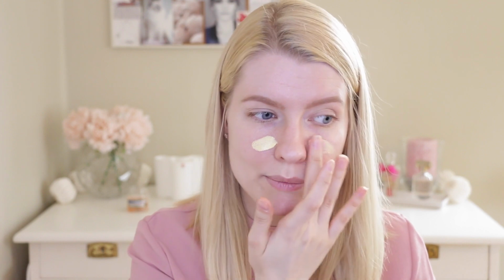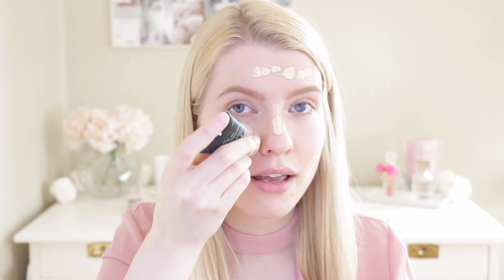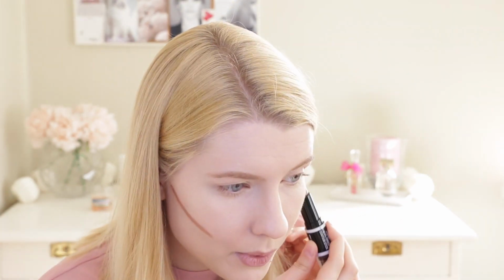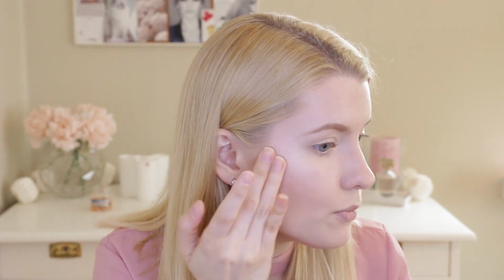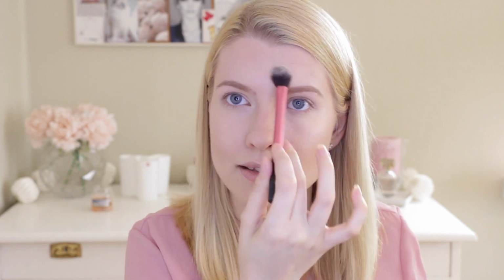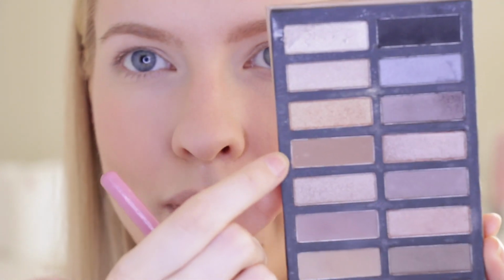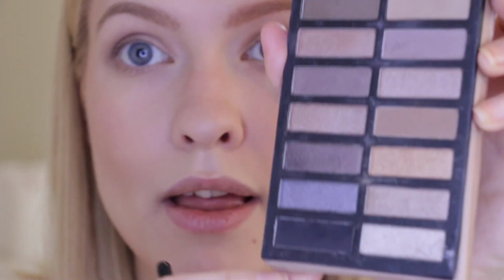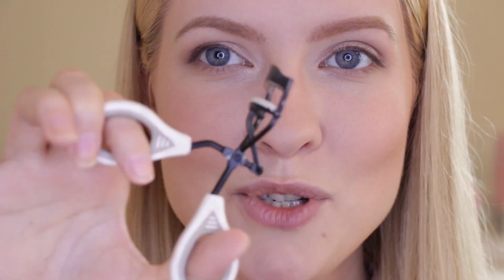MY EVERYDAY SPRING MAKEUP // Soft Glowy Makeup Tutorial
In today's video, I show you the makeup look I have been doing these past few weeks now that spring has sprung ;) just keeping the skin light and fresh with a nice little soft pop of pink on the lips.